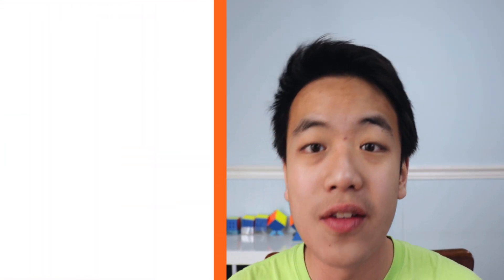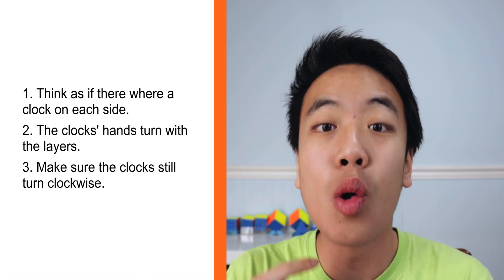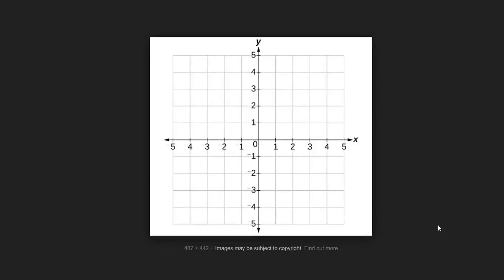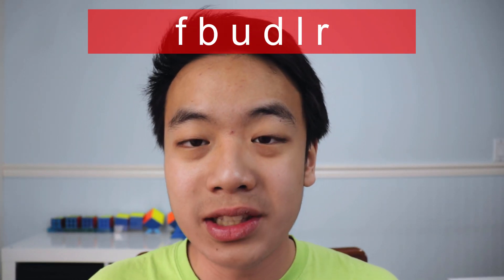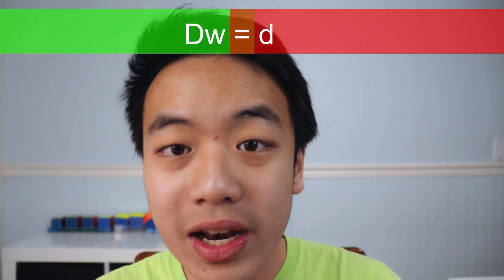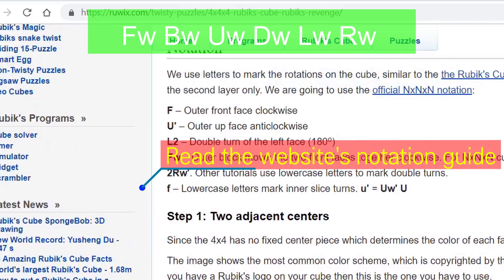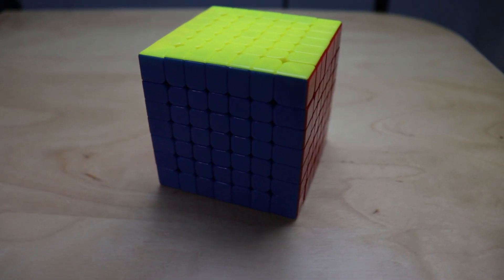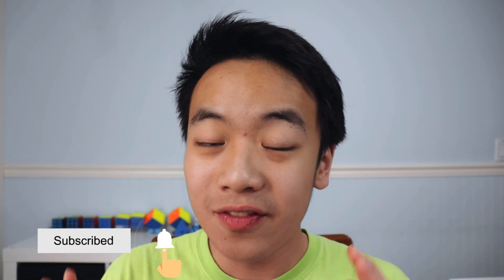Rubik’s Cube Notation | 2x2 – 7x7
In this video, you will learn how to read and do notation for 2x2, 3x3, 4x4, 5x5. Rubik's cubes easily. 👊👊😄😄 Here is the notation chart

Time Stamps
IMPORTANT ► I would recommend watching the whole video since everything builds upon the previous notation.

2x2 & 3x3 notation: 1:00
4x4 notation: 5:09
5x5 and above notation: 5:34

Hello, this is The Epic Cuber, sit down, have fun and enjoy the video!

Otis McDonald
Artist: Otis McDonald
Title: Not For Nothing
Genre: Hip-Hop & Rap
Mood: Funky

In this video I The Epic Cuber Andrew, show and explain how Rubik’s cube notation for 3x3, 3x3 Rubix cube work notation, Rubix cube notation, Rubik’s cube work notation 3x3x3, Rubik’s cube rotation, or basic notation for Rubik’s cubes. I also explain how 2x2 notation works. In addition, this video will explain how 4x4 Rubik’s cube notation works. Furthermore, this video will explain how 5x5 Rubik’s cube notation works. In will also include x y z cube rotation and put up a Rubik’s cube notation chart. All in all, I will explain how Rubik's cube notation.